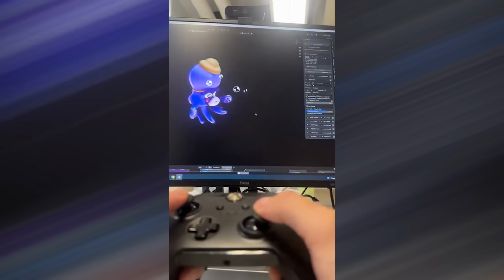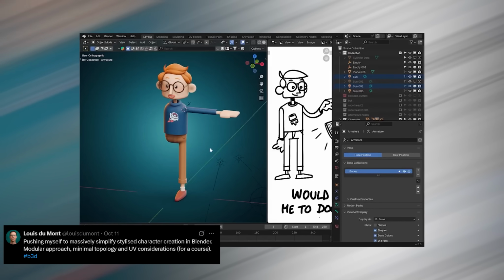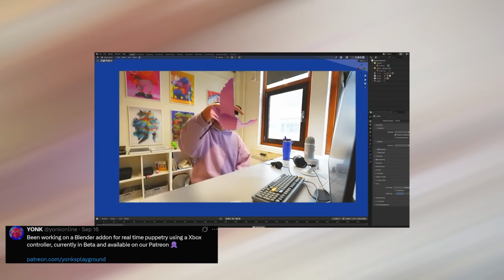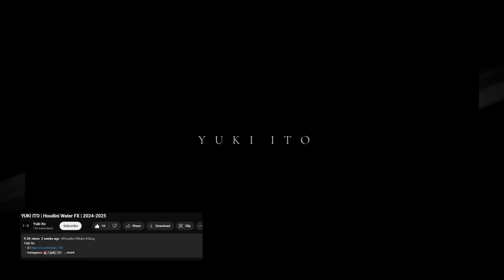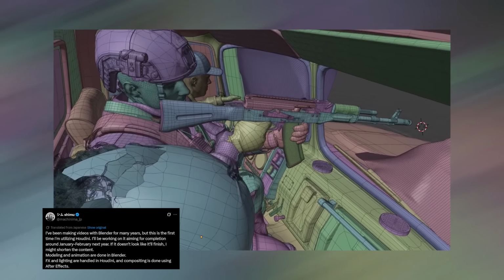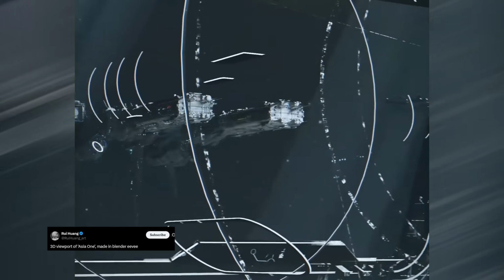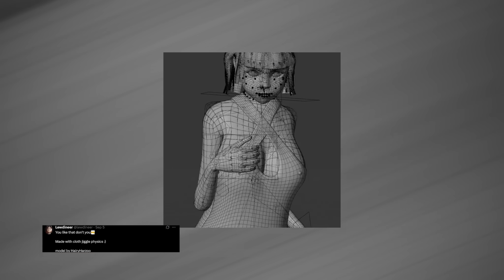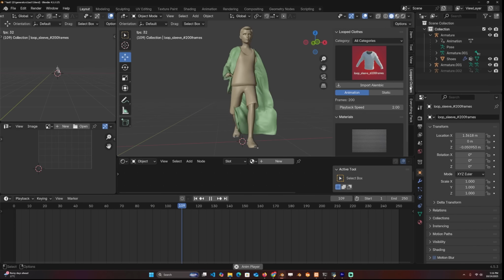Mind blowing New Blender Demos you missed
on udemy:
Master Geometry nodes 2: